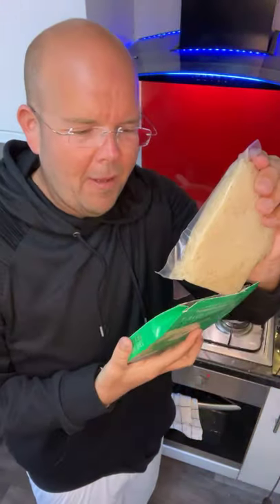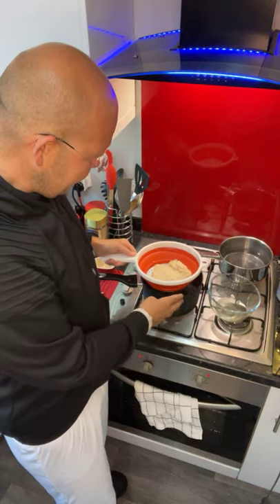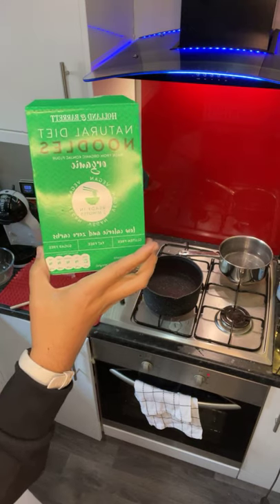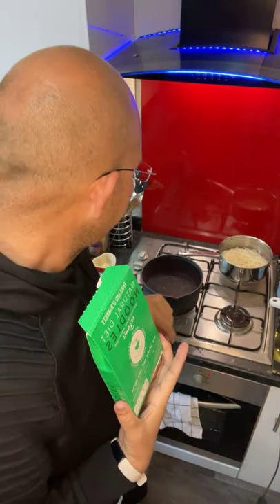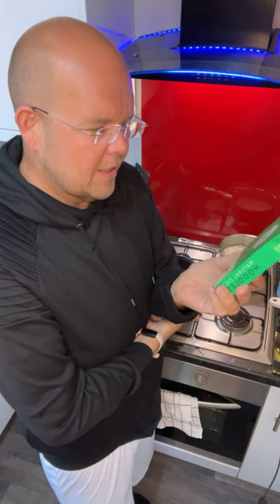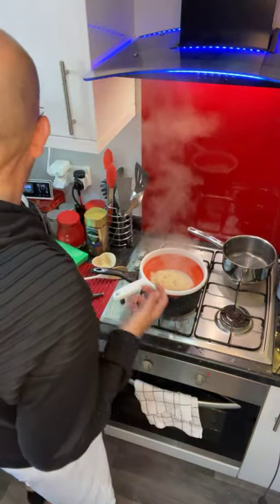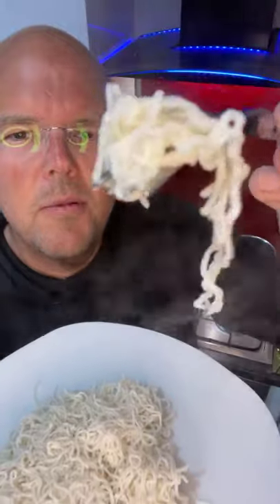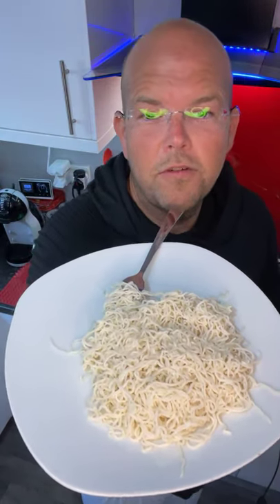🍜 Cooking 9 cal Konjac Noodles